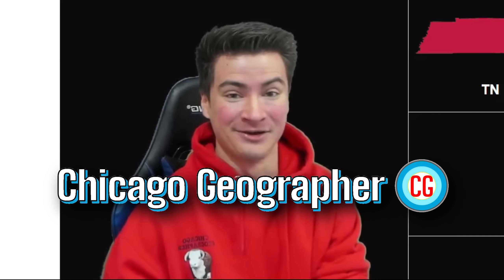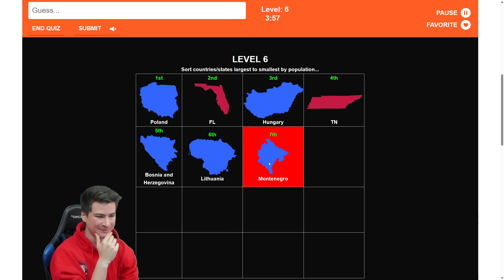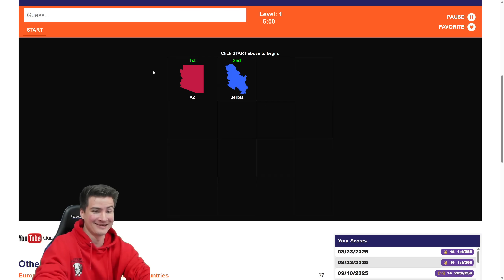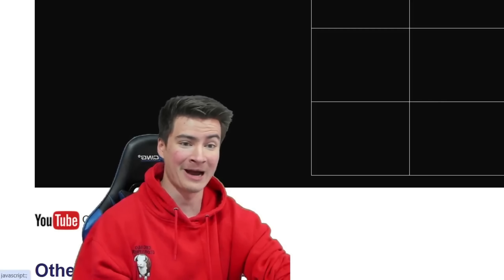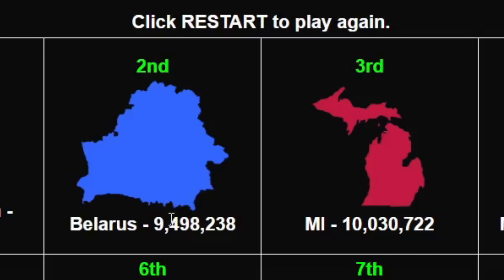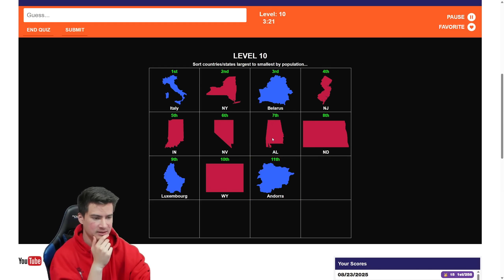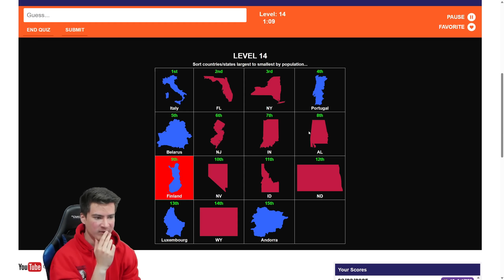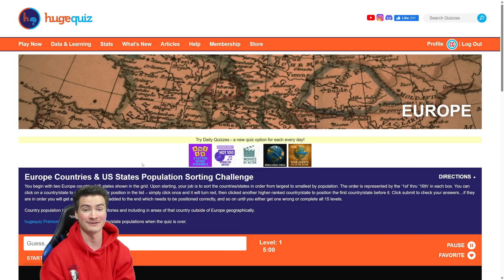Can I Sort US States VS European Countries by POPULATION?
Can I correctly rank 16 random US states and European countries by their populations?

Use code "chicagogeographer" in the GeoGuessr shop to support me as a creator!
Hey, I'm Gavin! I'm better known as Chicago Geographer or CG online. I'm 24 and have an Environmental & Urban Studies degree from UChicago. This channel is the result of my lifelong passion for geography, videomaking, and urbanism.
hugequiz
us vs europe
usa vs europe quiz
us europe population quiz
country population quiz
higher or lower